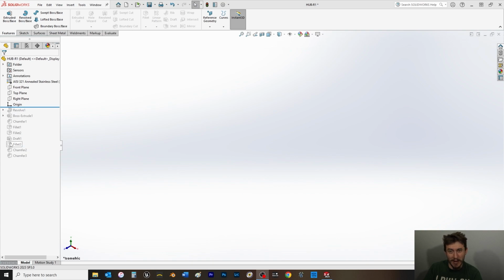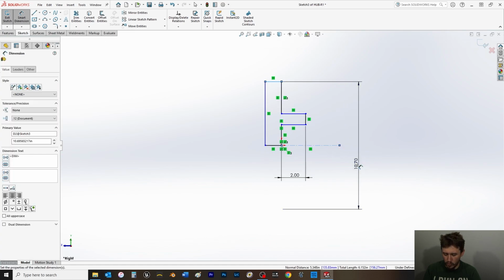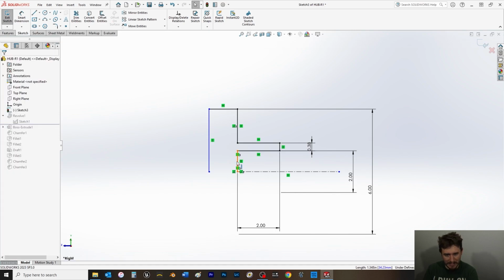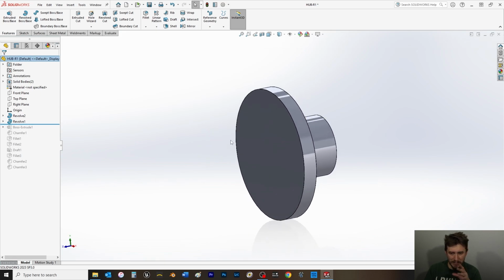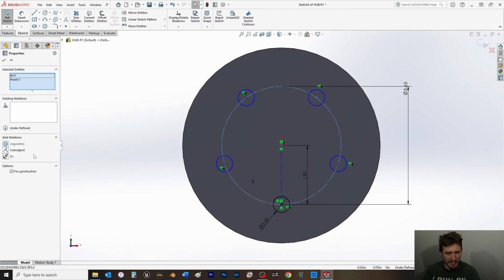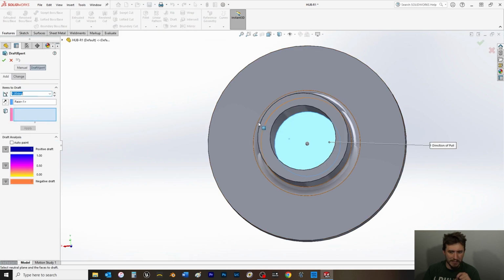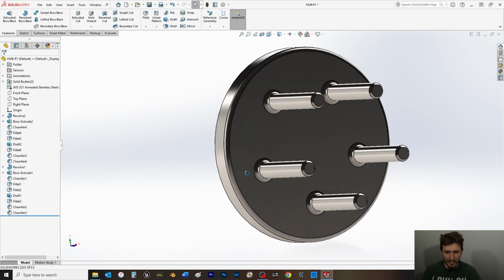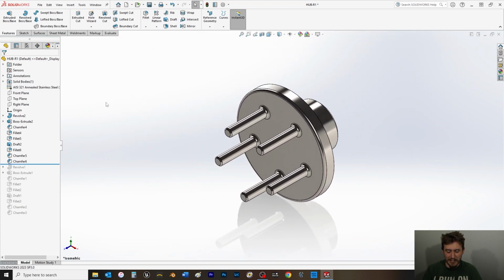Modeling A Motorcycle Truck Bed in SOLIDWORKS-Pt. 15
Welcome back to the Monday Object Challenge with SOLIDWORKS! Put your seatbelt on and join me as I do a single take video modeling a random object chosen by you, the audience! Can I model the object or will my mouse and keyboard die trying!!! Suggest an object or part in the comments and I will pick one at random!
Today’s video is part 15 of the challenge to model a motorcycle truck bed.